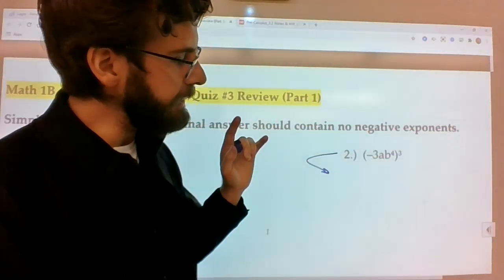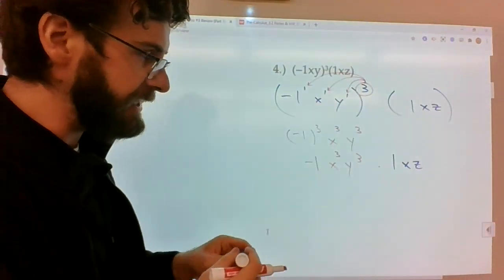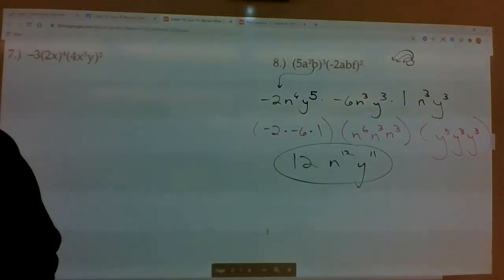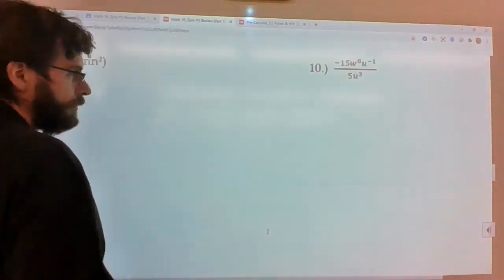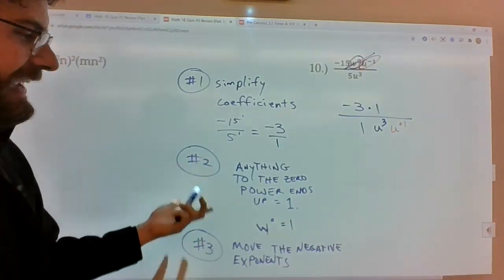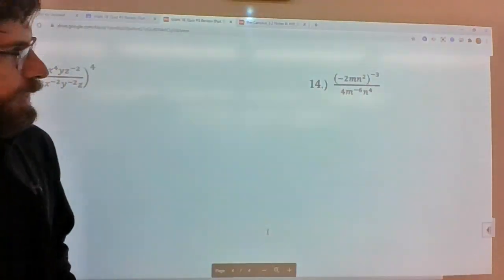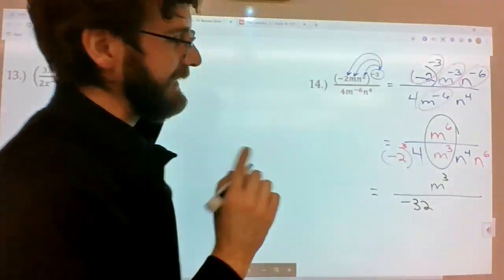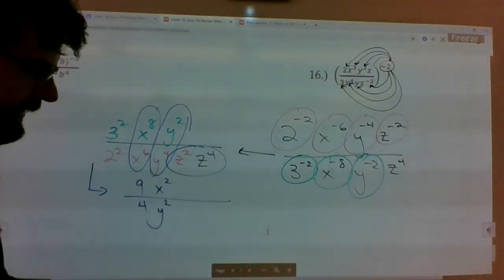Math 1B_Quiz #3 Review (Part 1)_Fall 2020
Even solutions are here!